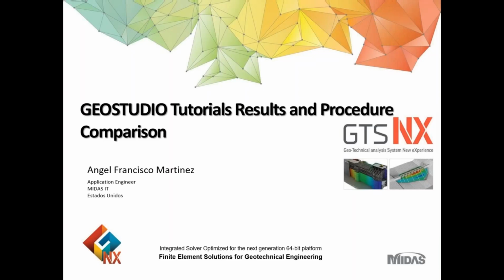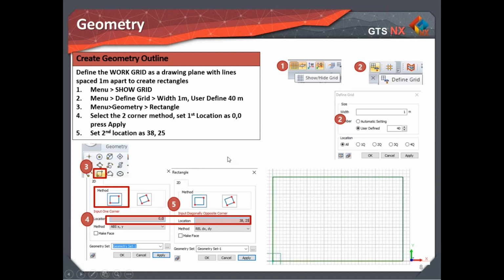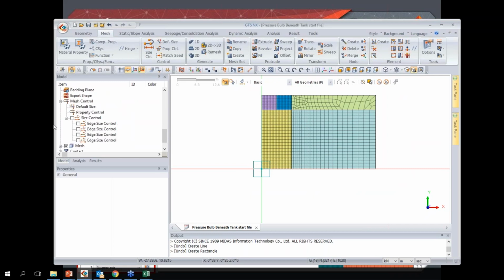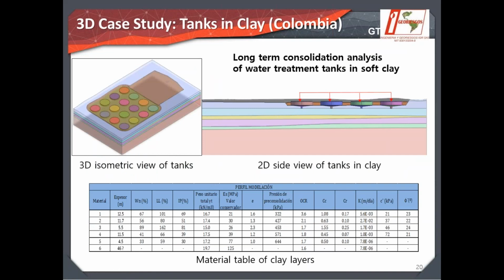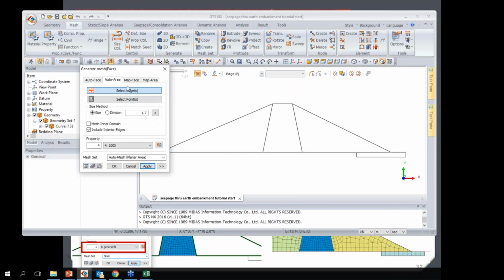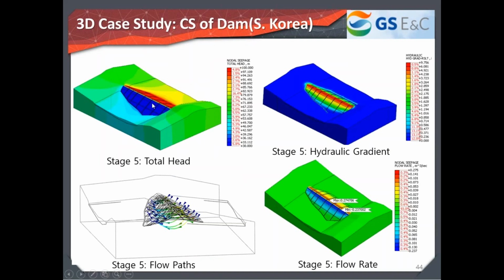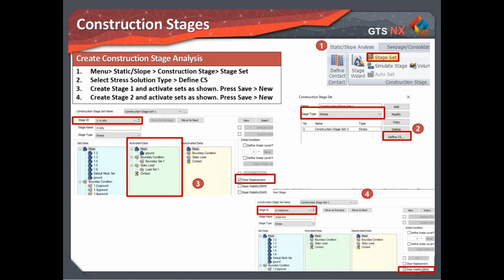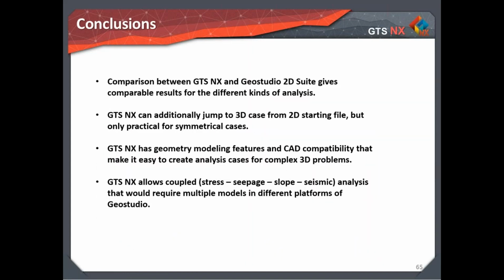Tutorial comparison between Geostudio and MIDAS GTS NX